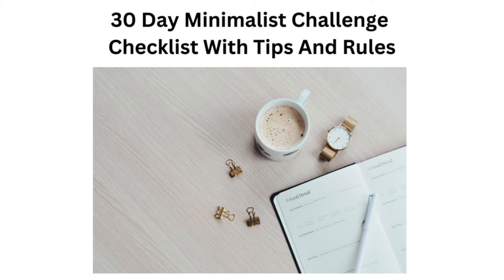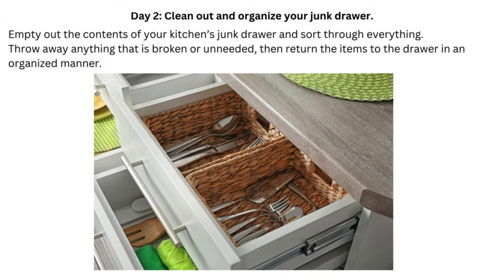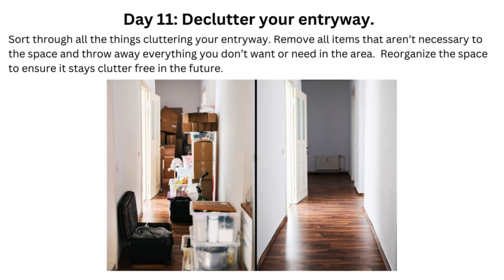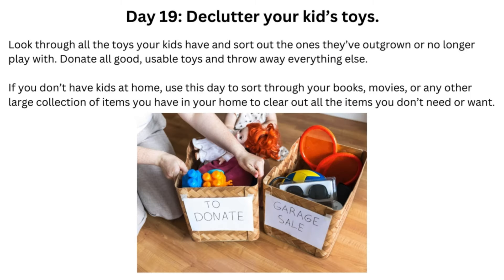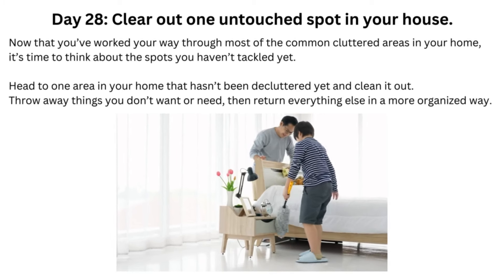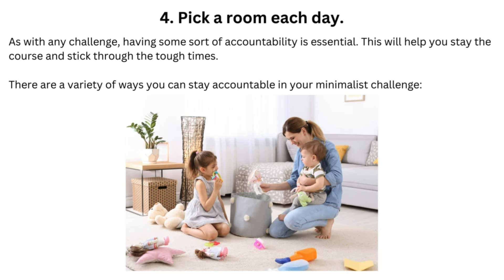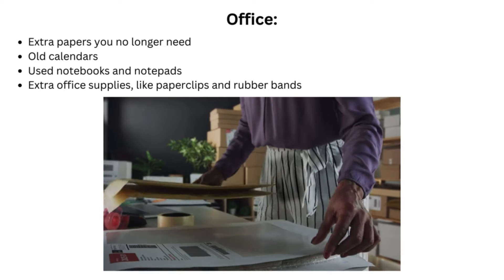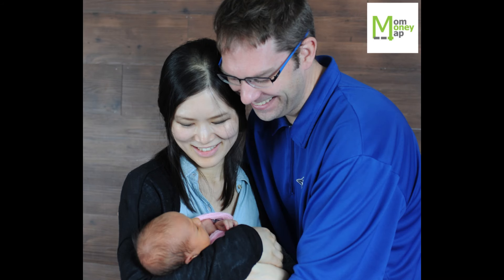30 Day Minimalist Challenge Checklist With Tips And Rules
🌟 Join the 30 Day Minimalist Challenge! 🌟

Are you ready to declutter your life and embrace simplicity? Our 30 Day Minimalist Challenge Checklist is here to guide you every step of the way! 🧘‍♀️✨

Discover practical tips and rules to help you minimize distractions, reduce stress, and create a more intentional lifestyle. From organizing your space to prioritizing what truly matters, this challenge will transform your daily routine.

Take the first step towards a simpler, more fulfilling life. Are you up for the challenge? 💪
🔗 Read the blog now and start your journey!

Related Article mentioned on blog:
Yard Sale Tips to get the MOST out of Your Garage Sale

No Buy Challenge: Complete Guide on How to Not Spend Money

 Related Products mentioned on blog:
cork board

separate hard drive

2-tier basket system

Thanks for stopping by! Your support is appreciated.
- Jacqueline
(spreadsheets, printables and other digital downloads)